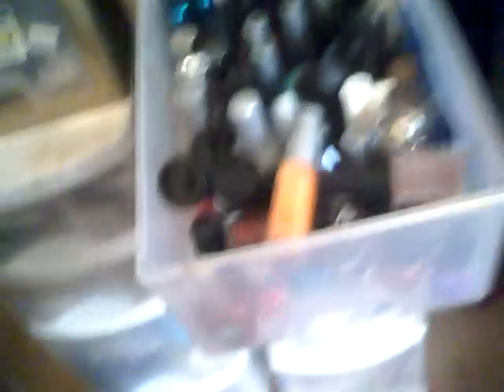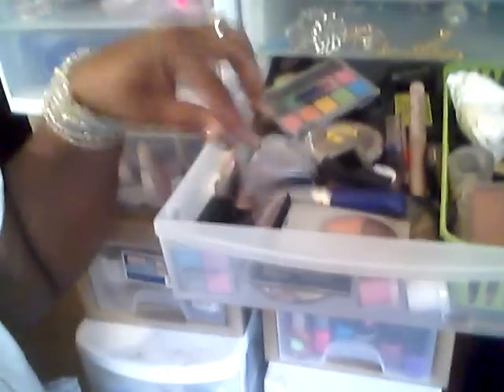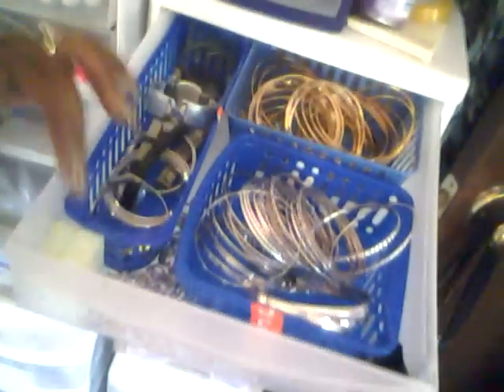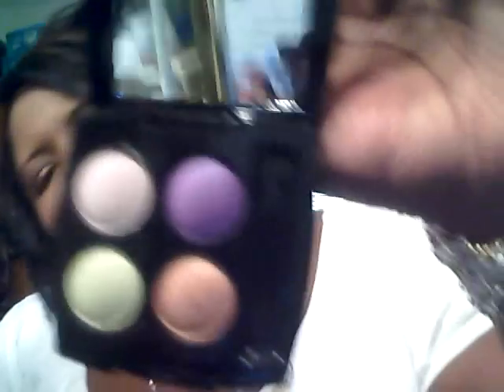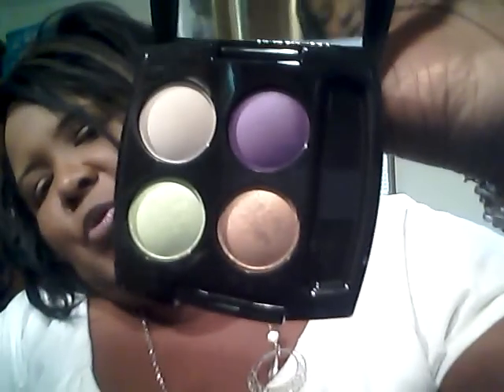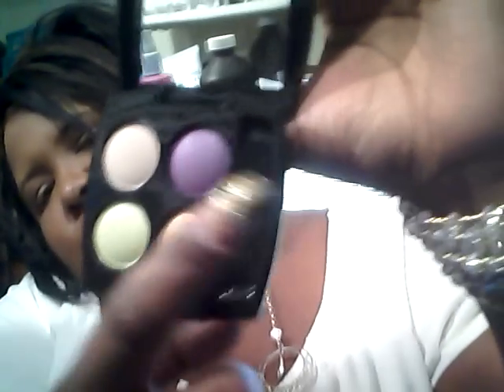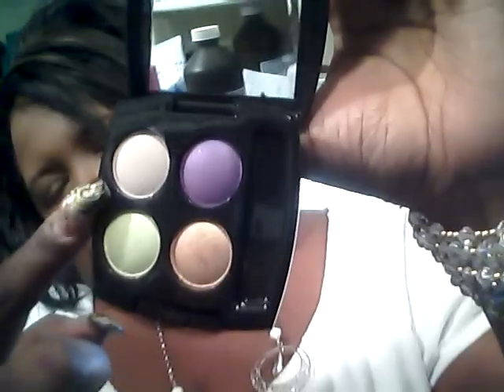whats in my room pt2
my little room i make my videos in